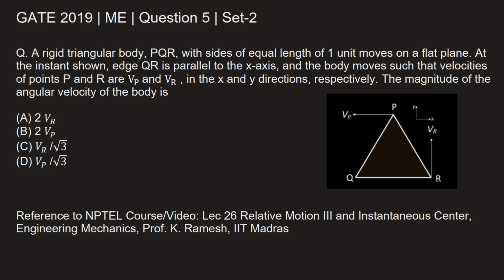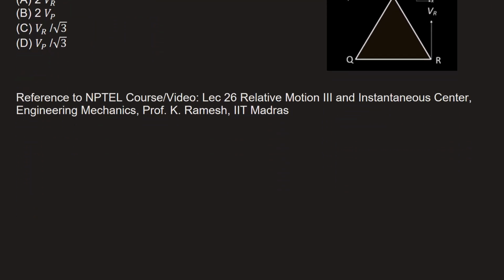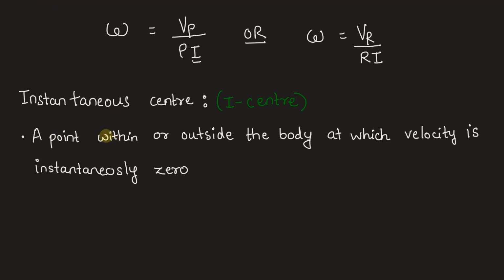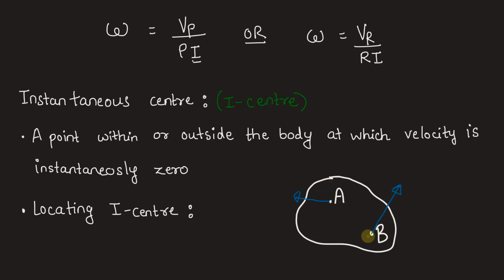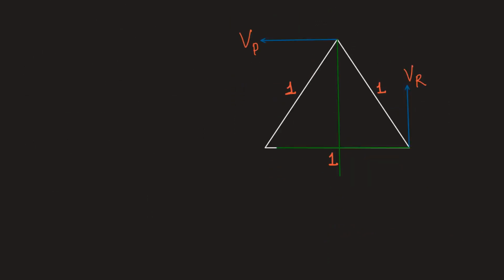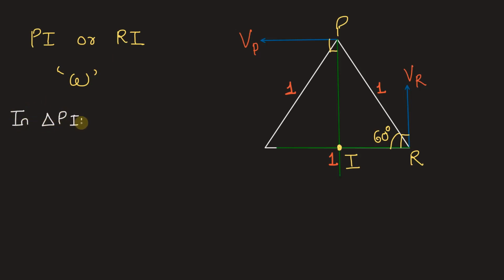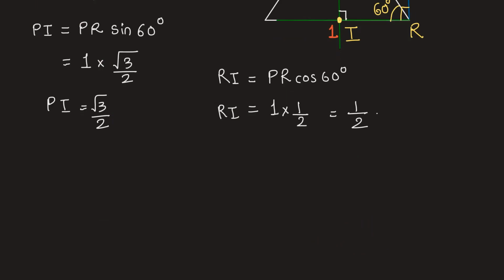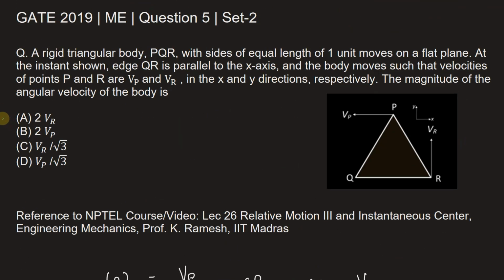Q5 ME 2019 S2